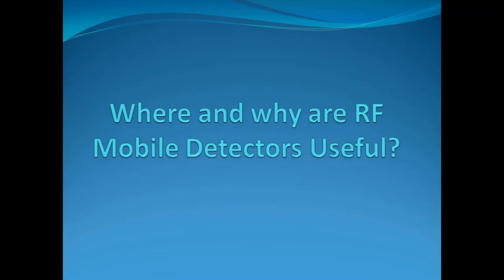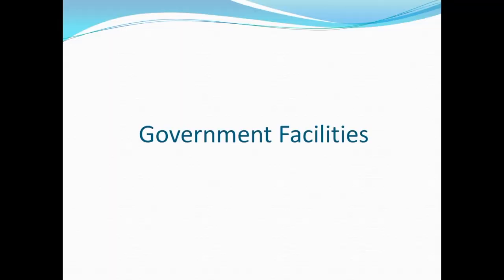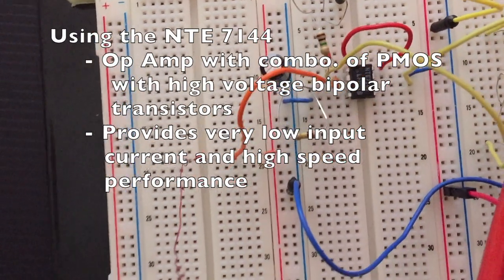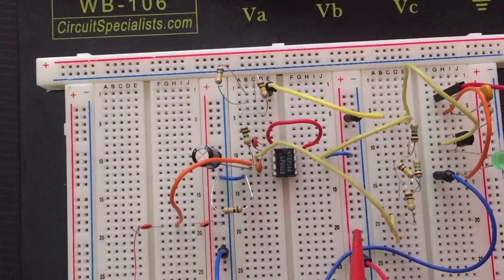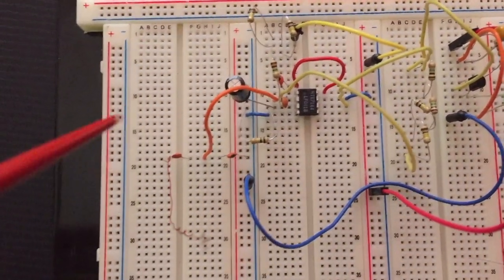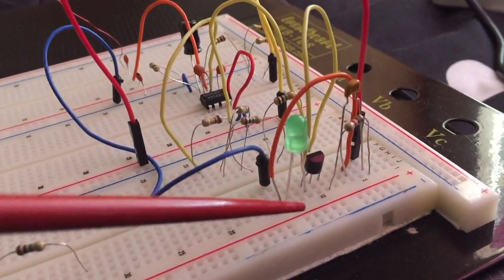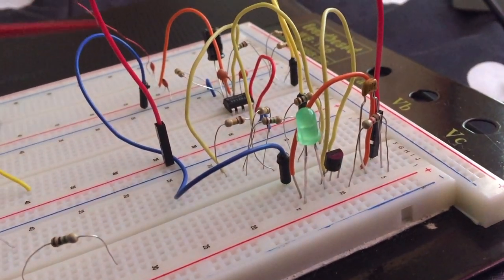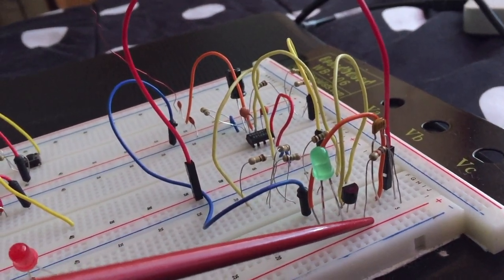RF Mobile Phone Detector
EEL 4304L Electronics 2 Lab, FIU

We explain the uses the RF Mobile Phone Detector can be used in and demonstrate our circuits functionality with an iPhone 6+ and an LG Flip Phone.

Circuit Analysis @ 2:20
Circuit Demonstration @ 4:45